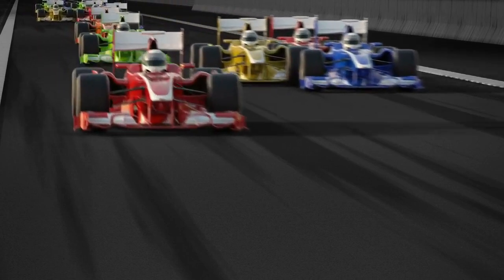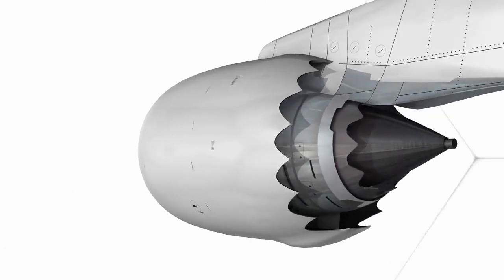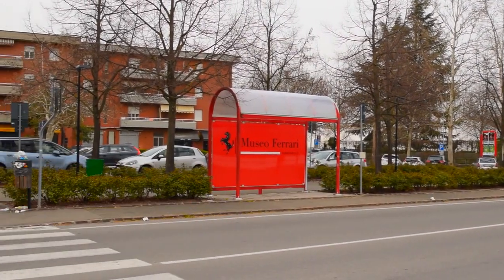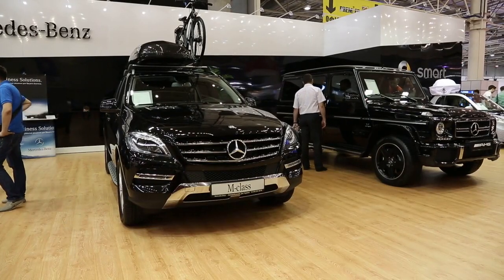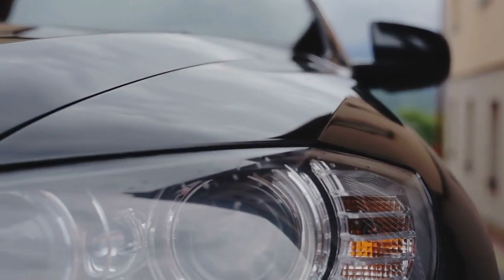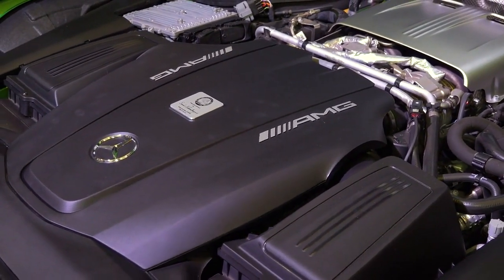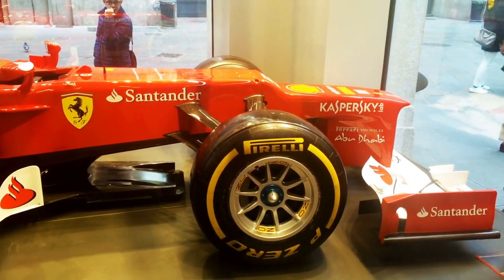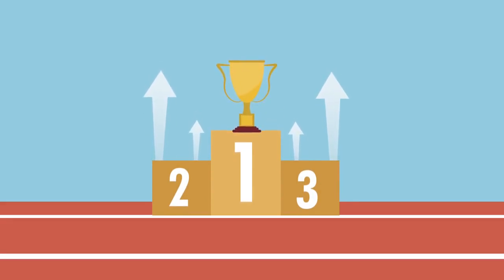The Most Powerful Motors of F1: An Overview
Unveiling the Most Powerful Motors of F1 Racing: Honda, BMW, Mercedes and Ferrari.

Best F1 Simulators and stuff:

Get into Tours History:

Did you know you can improve your website, blog or channel with Pictory?

For Special PROMO Use code:

morgan34